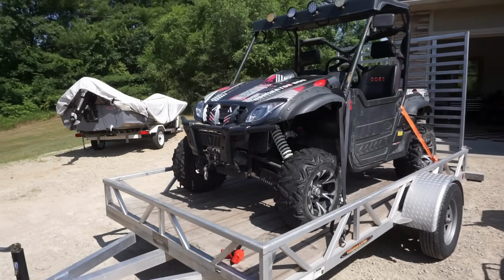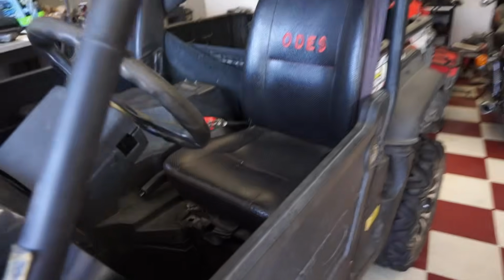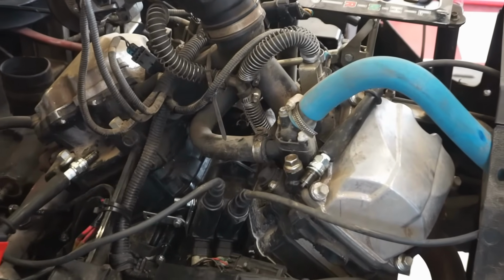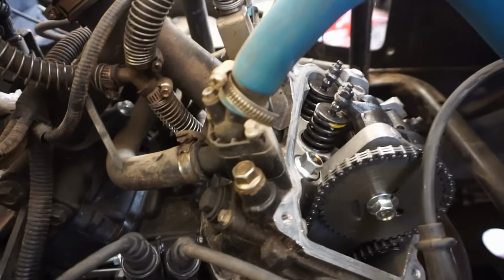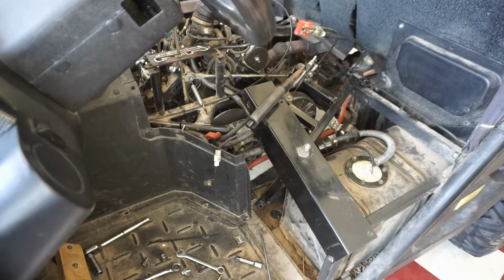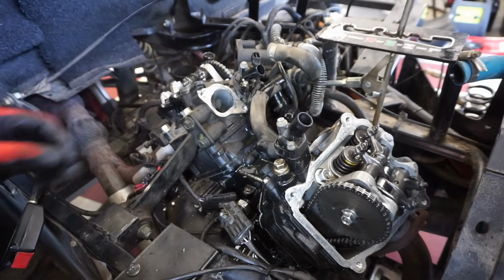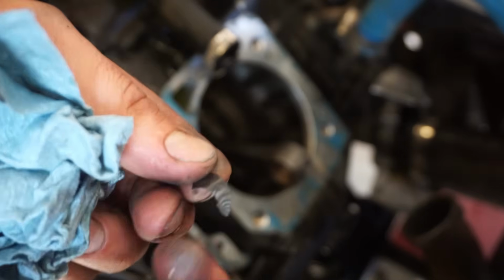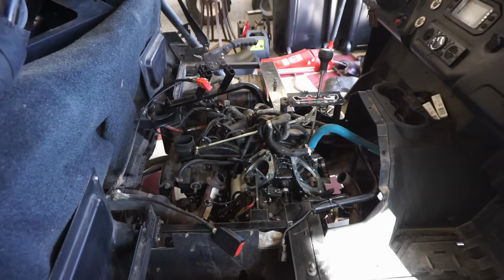Seller Gave Up On This UTV So I Got It For CHEAP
I buy an Odes Dominator 800 UTV and instantly regret it.

 2vintage (Joe Weber) makes no representation about the sufficiency of any safety precautions and equipment used in this video.